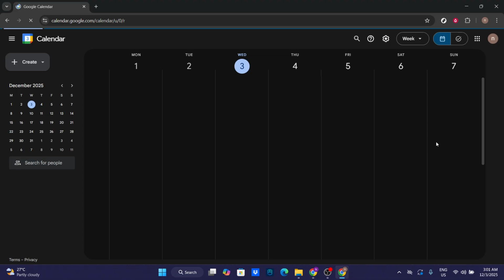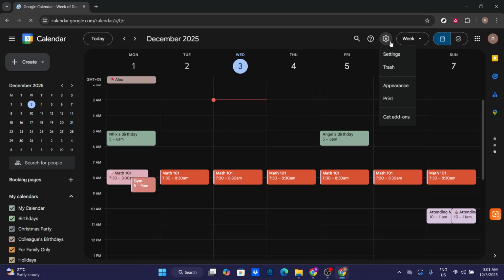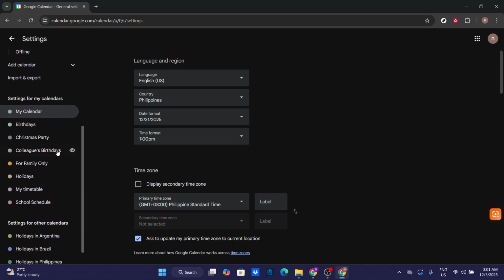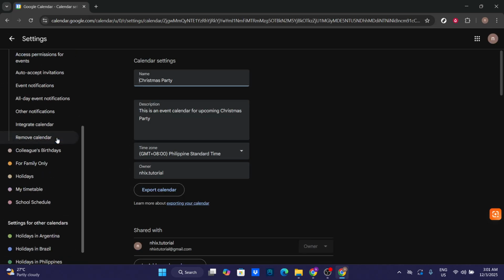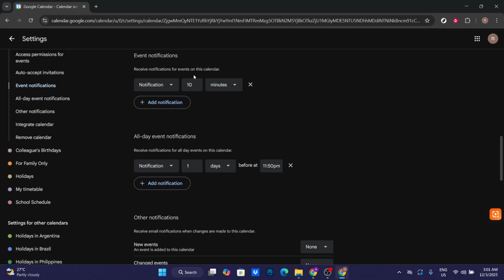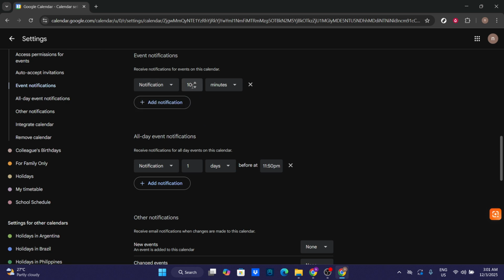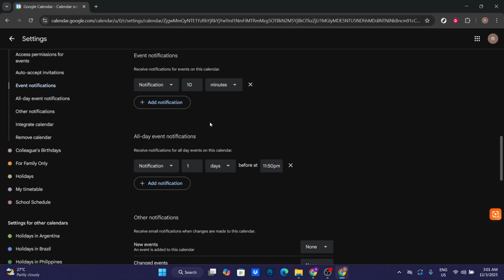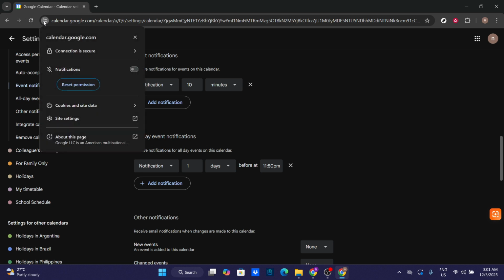How To Get Push Notifications On Google Calendar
Are you missing important meetings? Learn the complete, step-by-step guide on How To Get Push Notifications (pop-up alerts) for all your appointments in Google Calendar on both desktop and mobile! We cover the crucial settings you need to change to ensure you never miss an event again.

💡 What You'll Learn in This Video:

Default Notification Setup: How to change the default alert settings for every new event on a specific calendar (e.g., changing from email to a pop-up alert).

Event-Specific Alerts: The simple steps to customize or add multiple alerts (e.g., 30 minutes before and 5 minutes before) for a single important meeting.

Browser Permissions: The essential step of enabling Browser Permissions for Google Calendar to allow desktop push notifications to appear even when the tab is closed.

Mobile App Settings: How to ensure your phone's notification settings (iOS and Android) are correctly configured to deliver Google Calendar alerts promptly.

✅ Perfect for Busy Professionals, Students, and Organizers who rely on timely, visible alerts to manage their daily schedule and deadlines effectively!